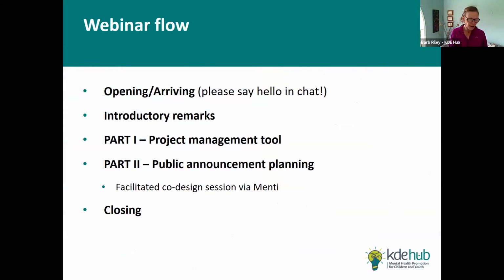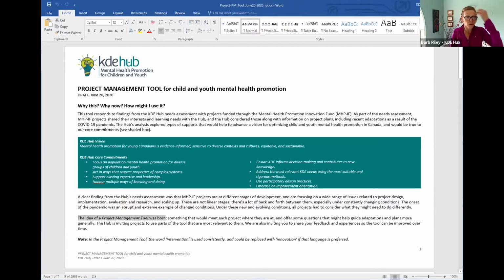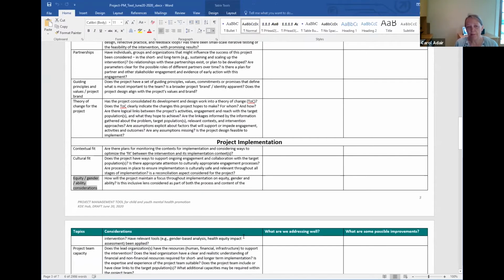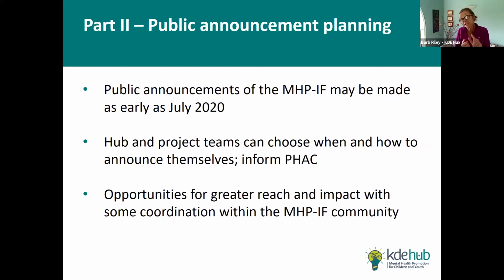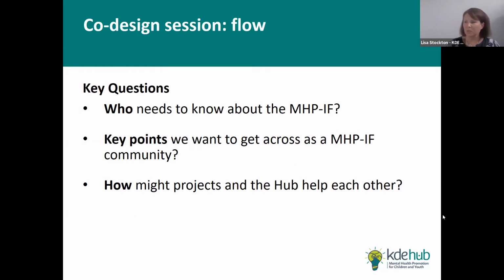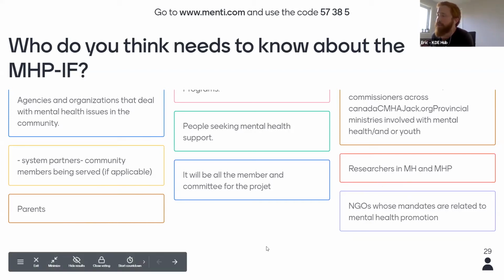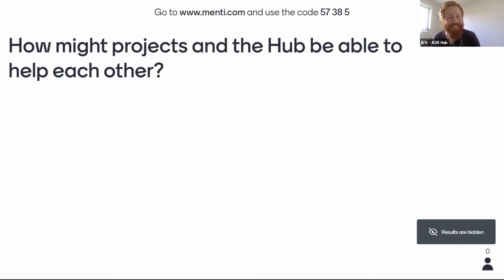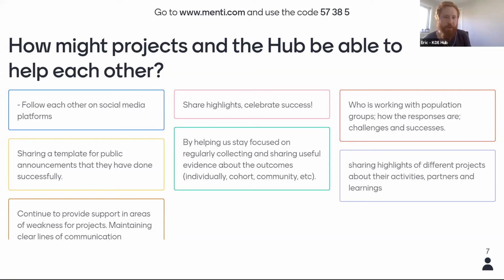KDE Hub Webinar: Project management tool and public announcement planning